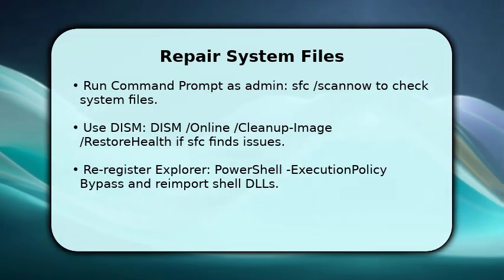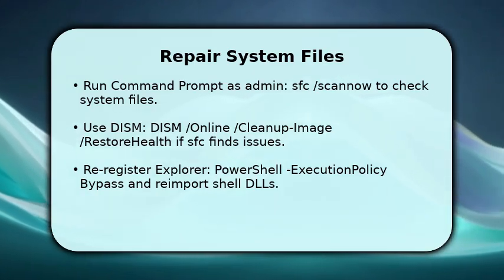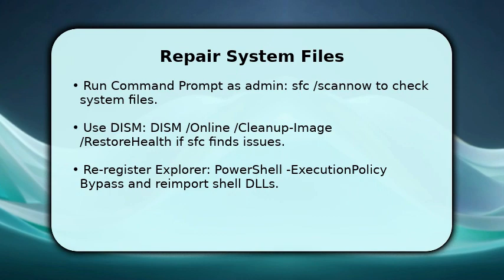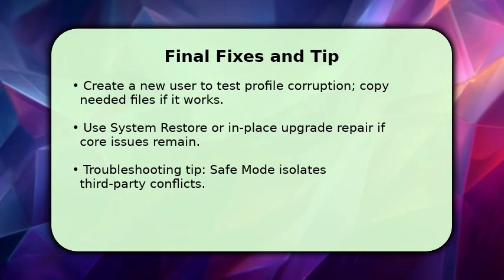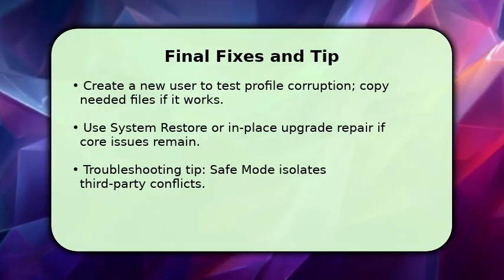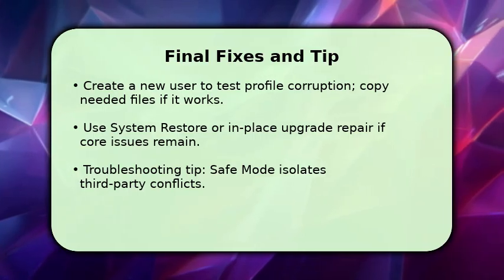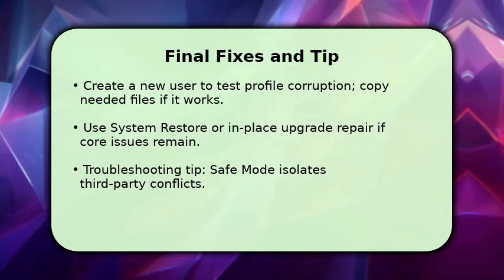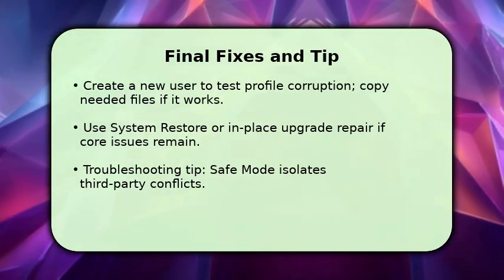How to Get Back File Explorer in Windows 10 (full Guide)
Discover the essential steps to restore File Explorer in Windows 1thyne. This comprehensive guide covers troubleshooting common issues, using system recovery tools like Startup Repair and System Restore, as well as manual methods such as resetting your PC or restoring from a backup if necessary.

How to get back File Explorer, Windows 10 file explorer restore, File Explorer not working in Windows 10, Restore missing files on Windows 10, Troubleshoot lost desktop icons in Windows 10, Recover deleted folders in Windows 10, Reset PC without losing data for File Explorer issues, System Restore and recovery tools for Windows 10, How to fix the explorer view missing